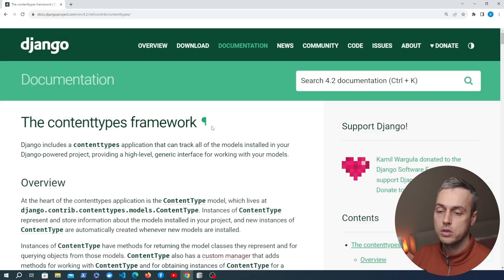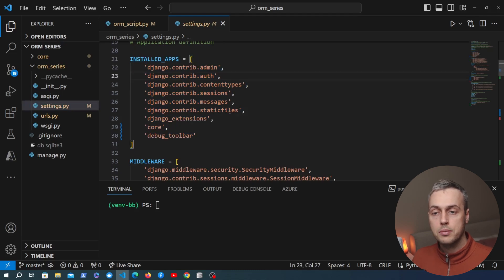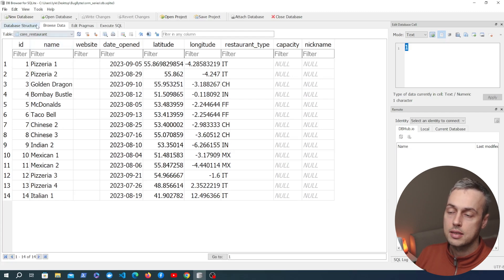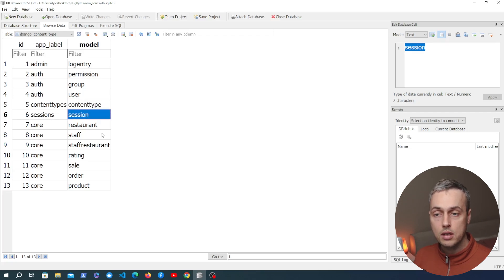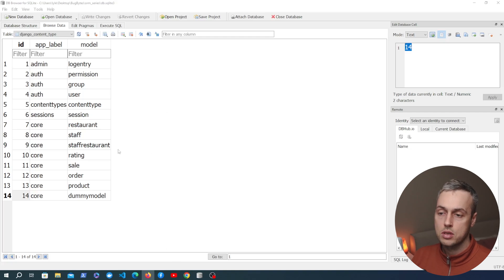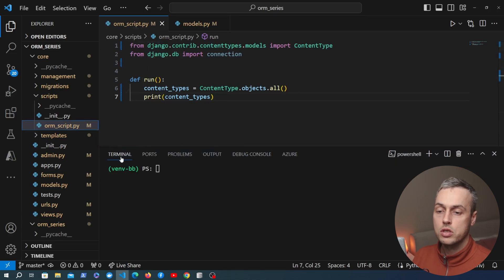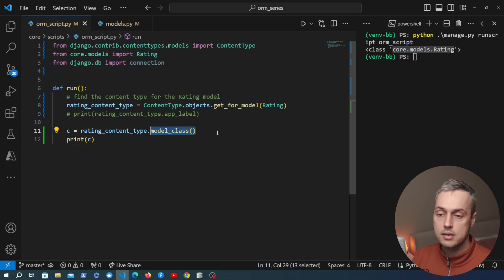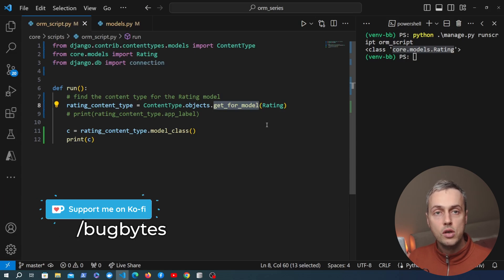Django Content Types framework / ContentType model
In this video, we'll look at the Django ContentTypes framework, which is used to track models installed in your Django app and to enable the functionality of Generic Foreign Keys.